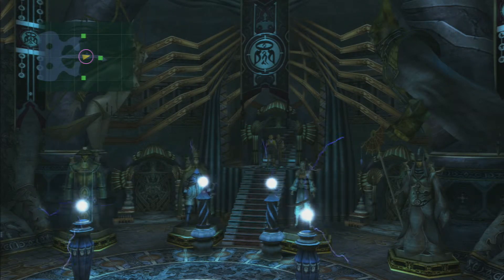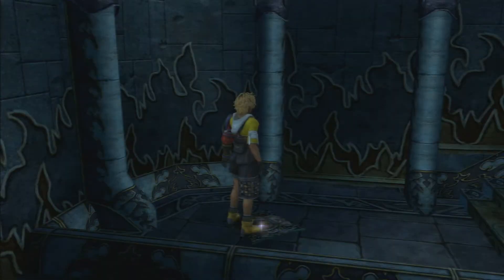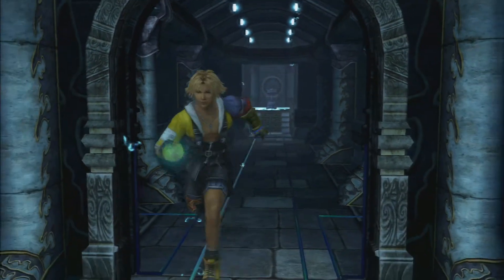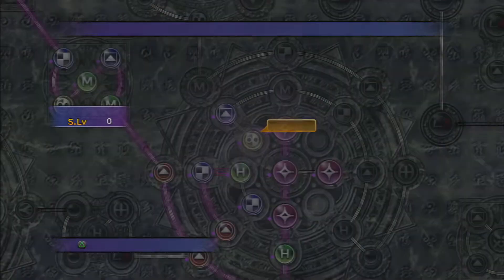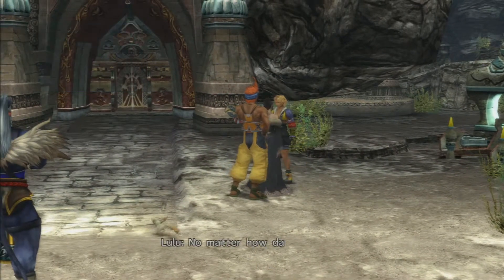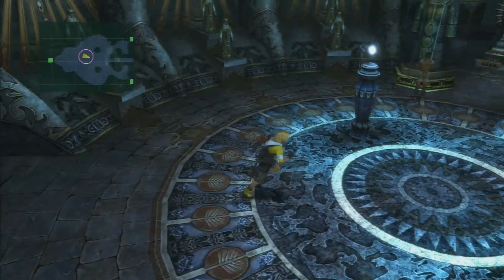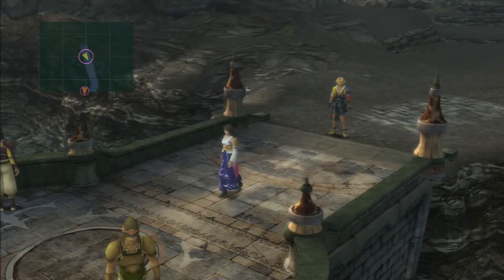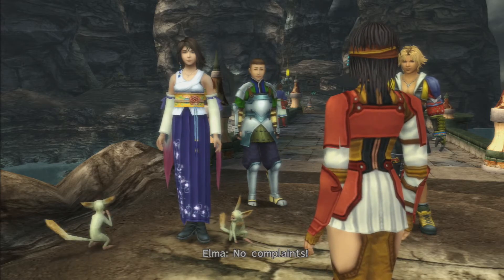Final Fantasy X HD Platinum Walkthrough Part 25 Djose Temple